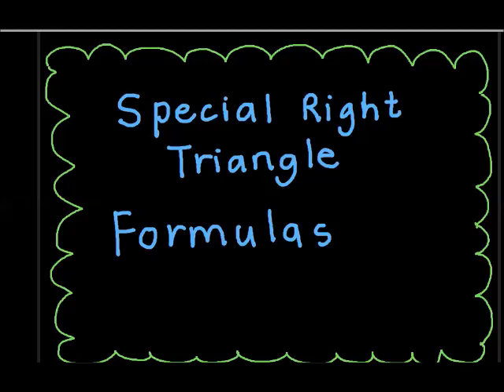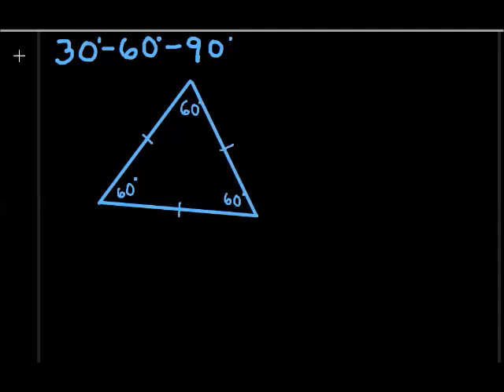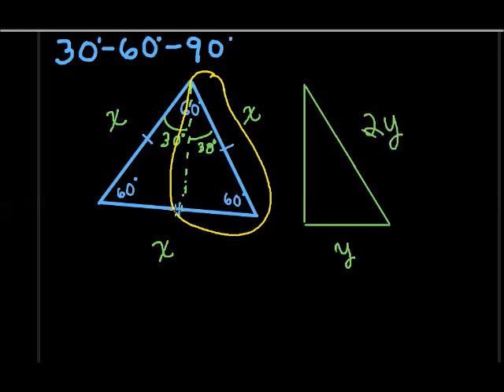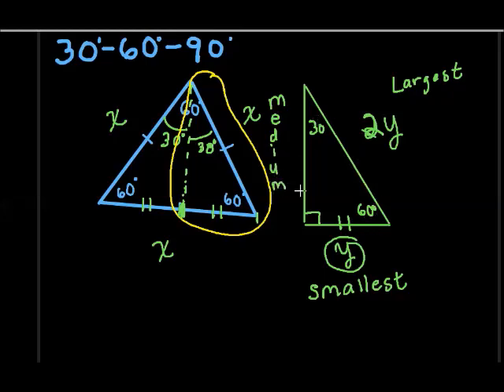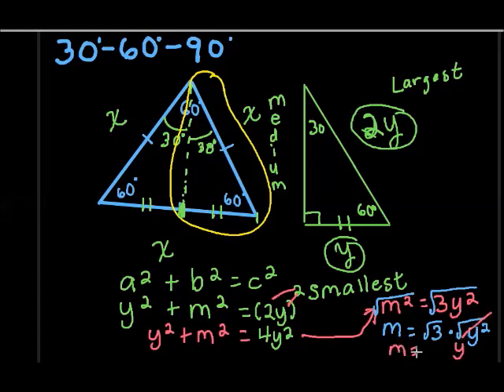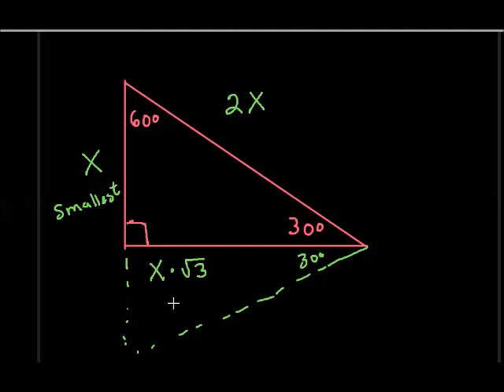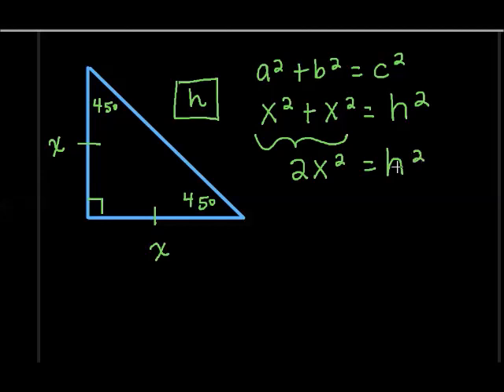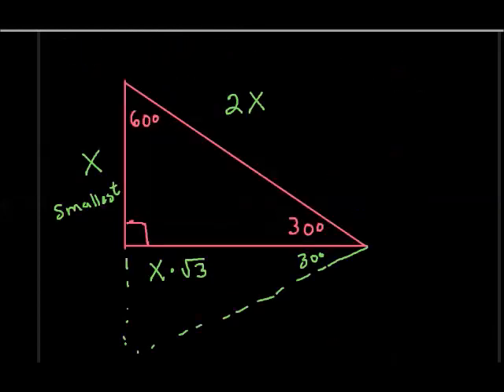Special Right Triangles Formula Development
Where did we get the formulas for 30-60-90 and 45-45-90 triangles?